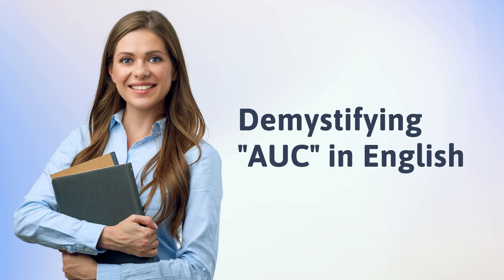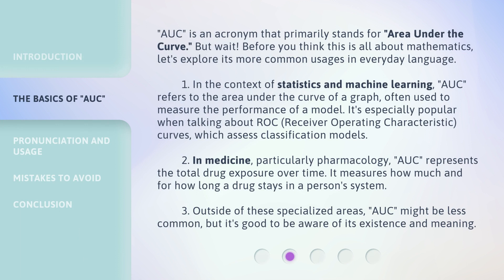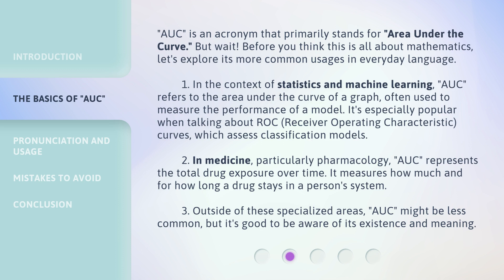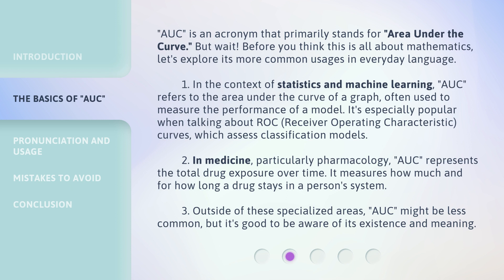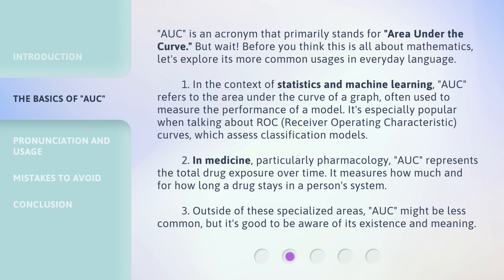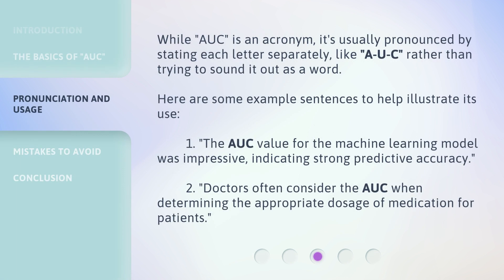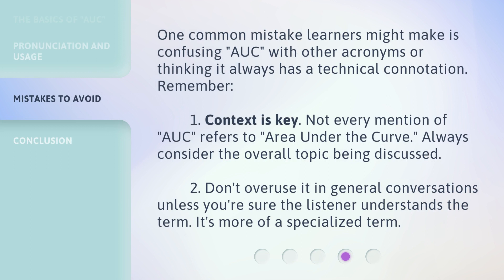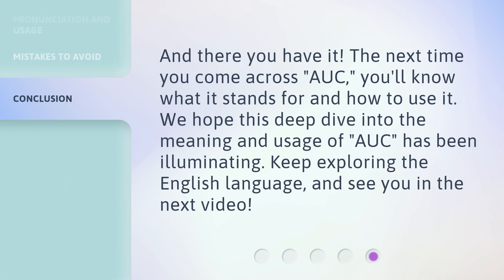Demystifying "AUC" in English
Demystifying AUC: Understanding the Meaning and Usage • Join us as we unravel the mystery behind the acronym 'AUC'! Discover its multiple meanings in different fields, learn how to pronounce it correctly, and explore its usage in everyday language. Don't miss out on this insightful video!

00:00 • Introduction - Demystifying "AUC" in English
00:26 • The Basics of "AUC"
01:27 • Pronunciation and Usage
02:02 • Mistakes to Avoid